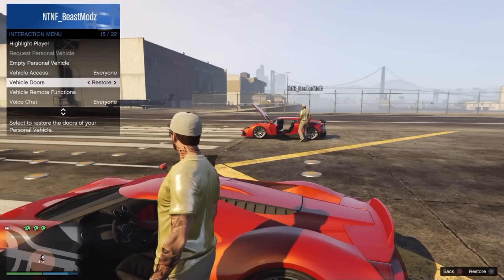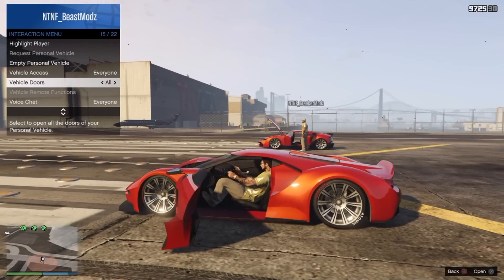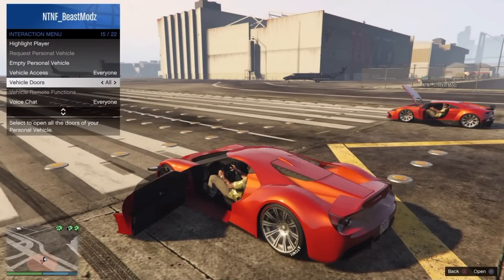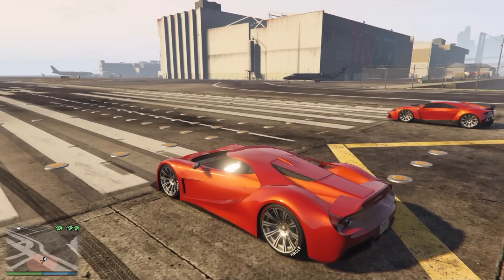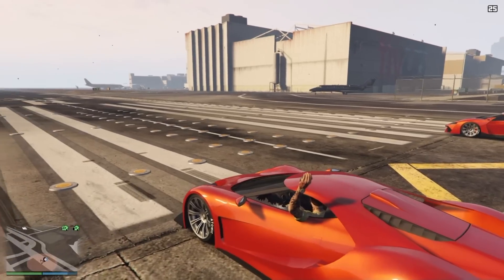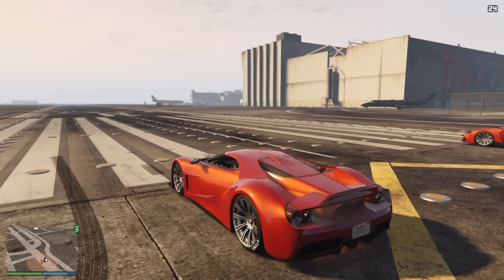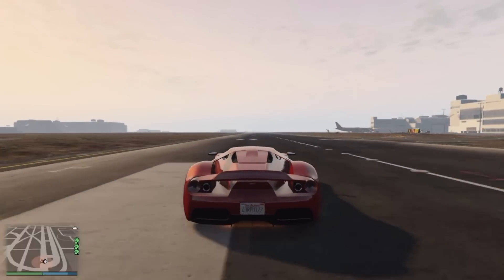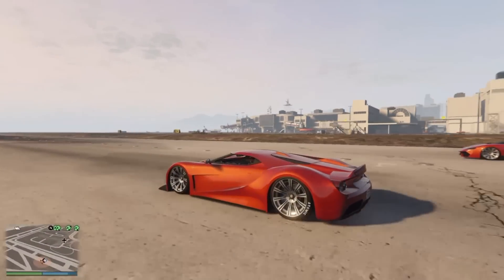GTA 5 Pegassi Reaper Versus Vapid FMJ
GTA 5 Pegassi Reaper Versus Vapid FMJ, in this grand theft auto 5 video i race the pegassi Reaper VS the Vapid FMJ to see which car from the Finance and felony update is the fastest. Hopefully you enjoy Grand Theft Auto 5 Raper VS FMJ and expect more racing videos later today.